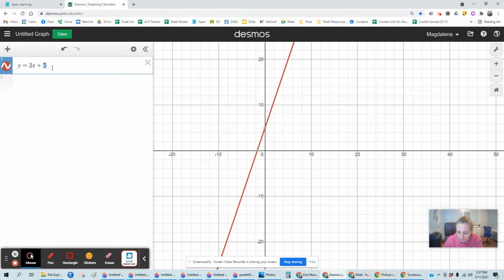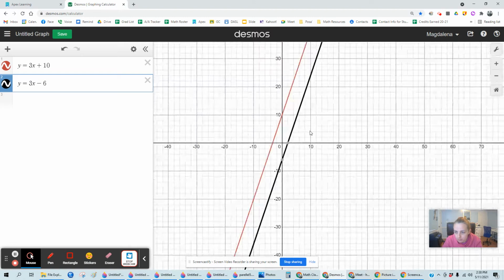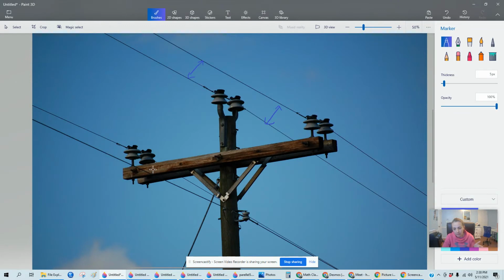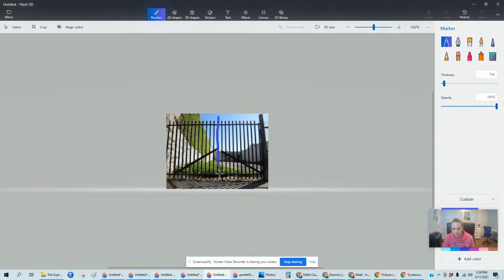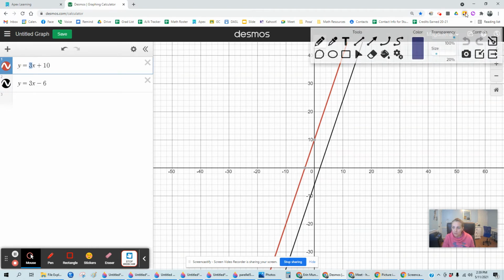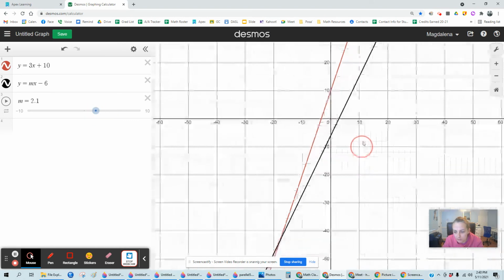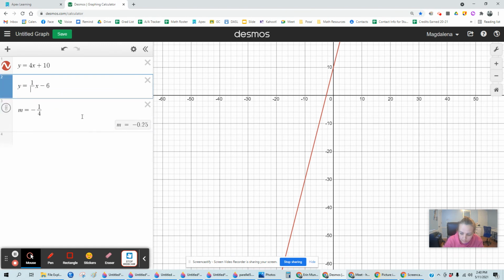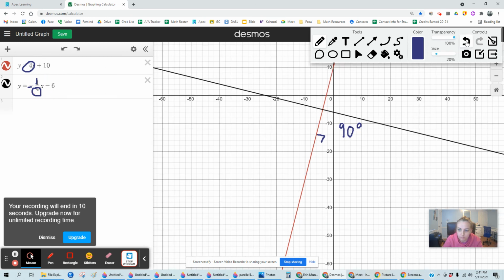Parallel, Intersecting and Perpendicular lines